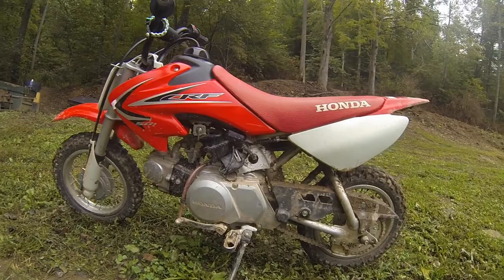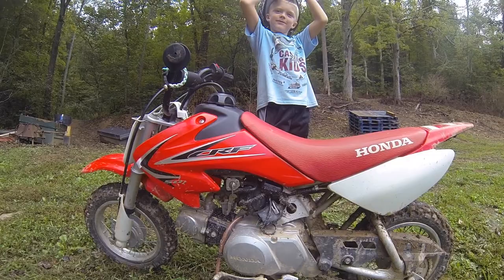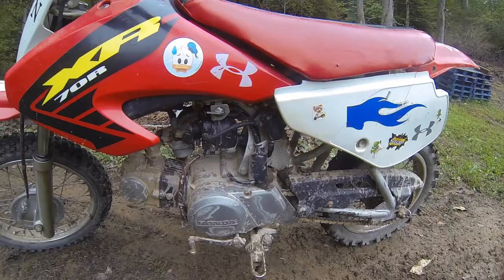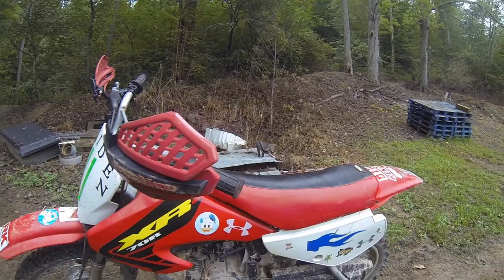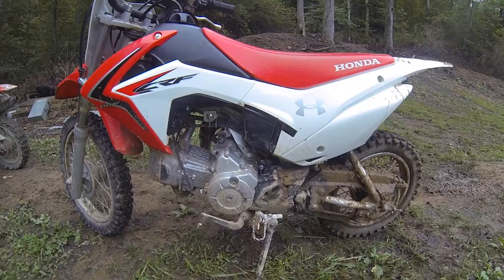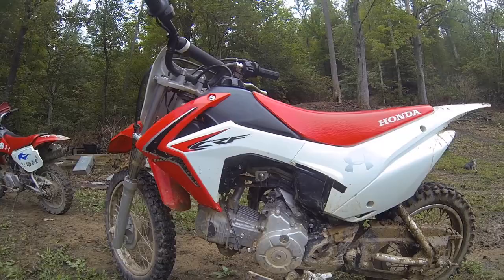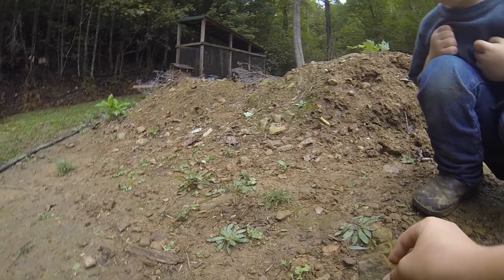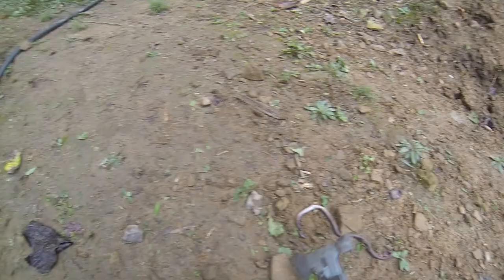Riding in the Mud